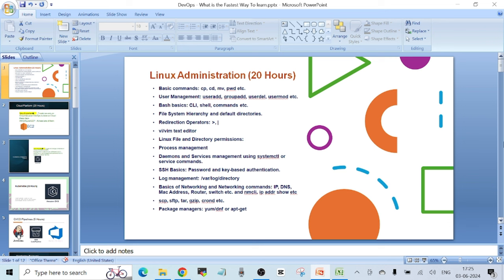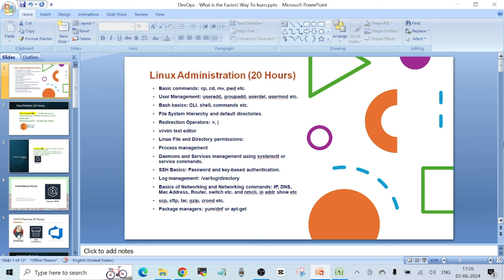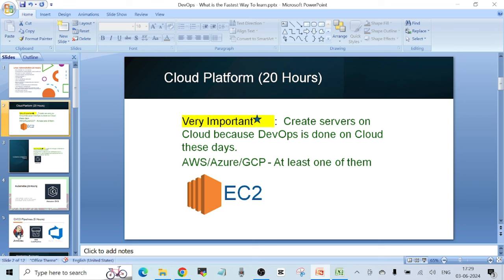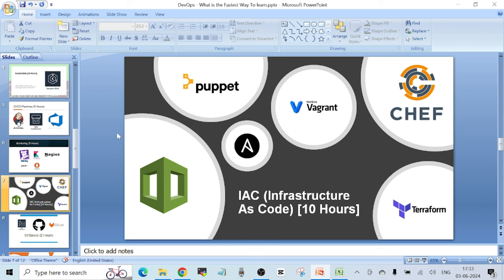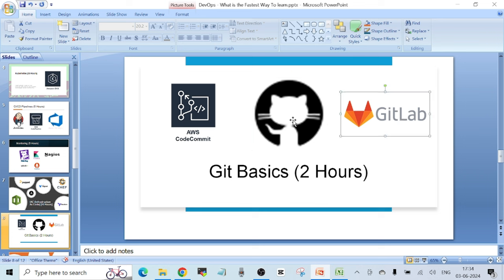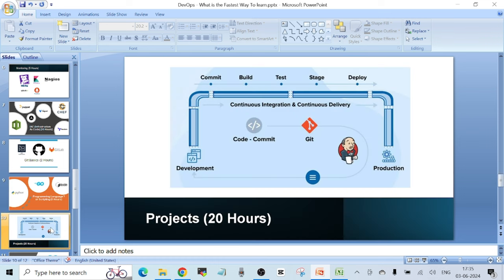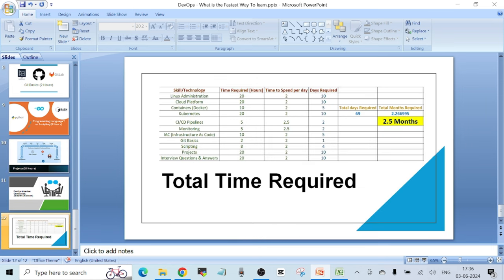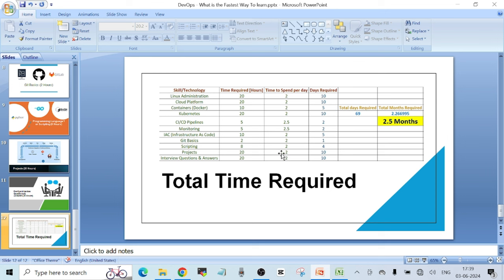DevOps - What is the Fastest Way To Learn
Learn about how you can start your devops journey. Know about time management while learning devops tools. Also learn about: How long does it take to learn and get a devops job.